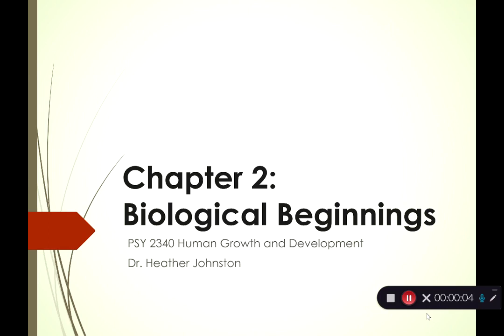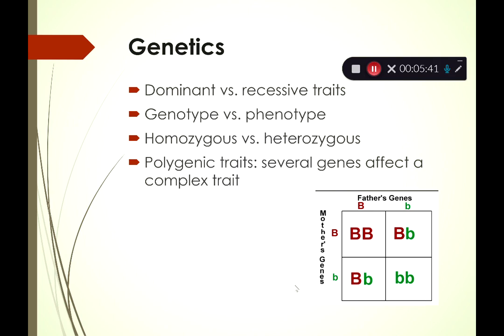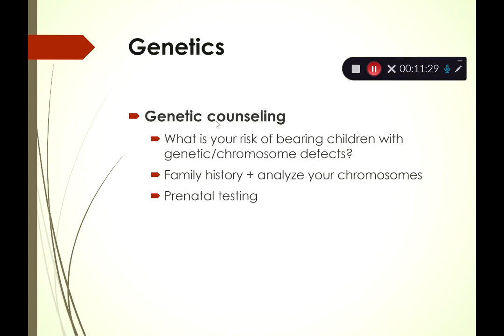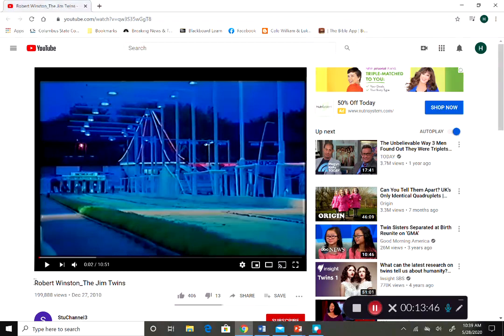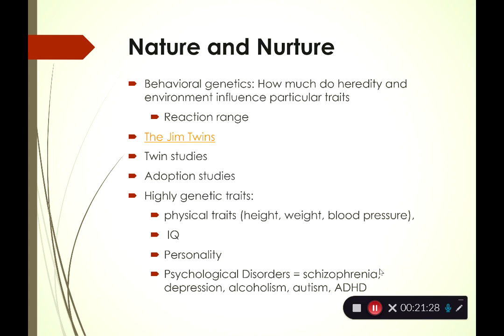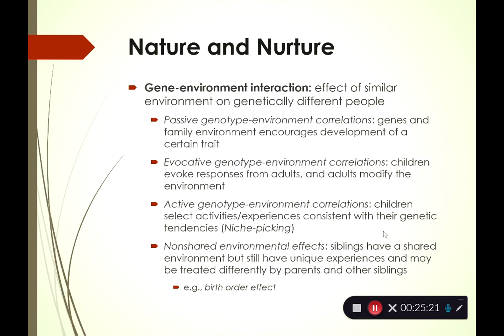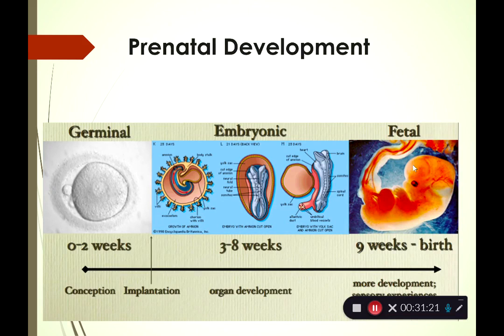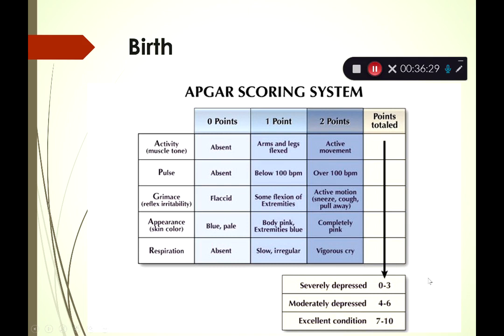PSY 2340 Chapter 2 Lecture